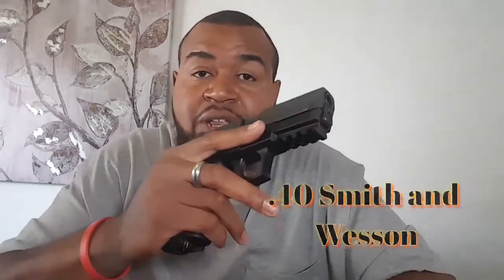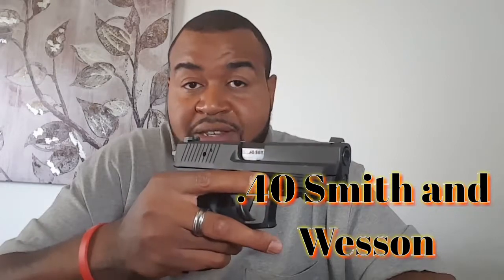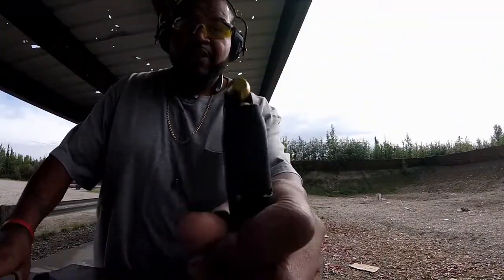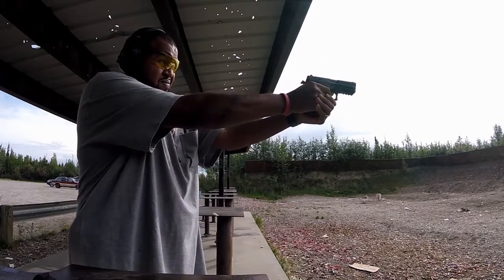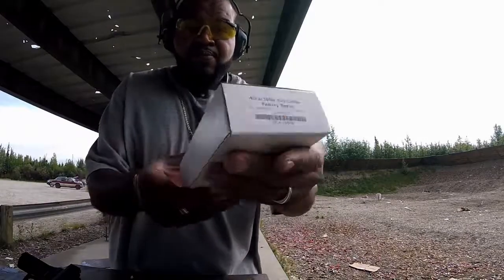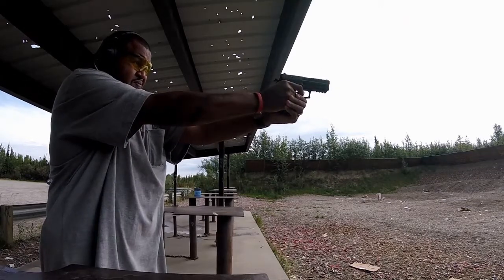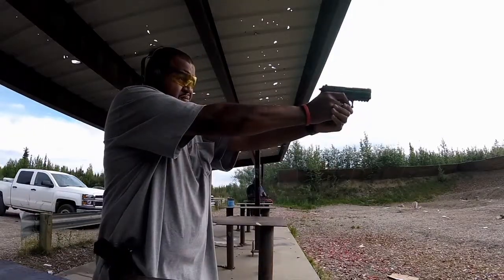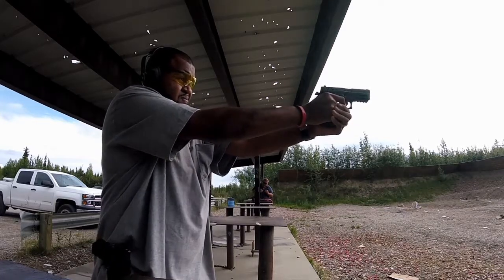SHOOTING 40 CAL. IS NOT MY THING. YET